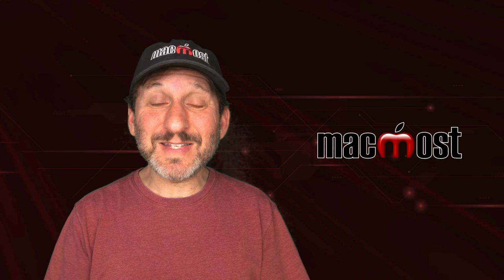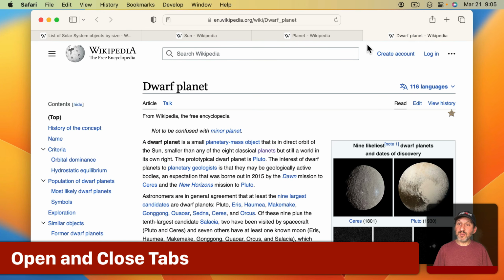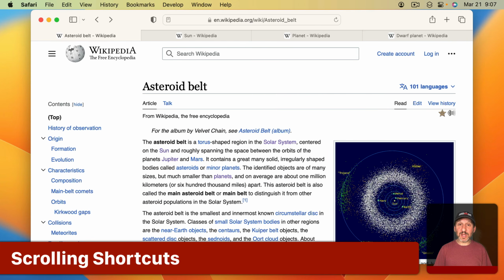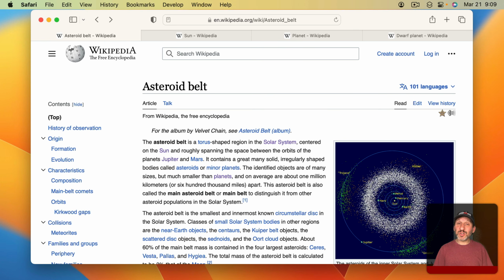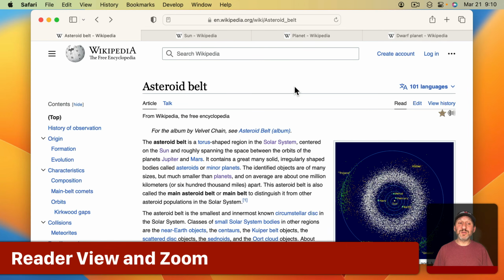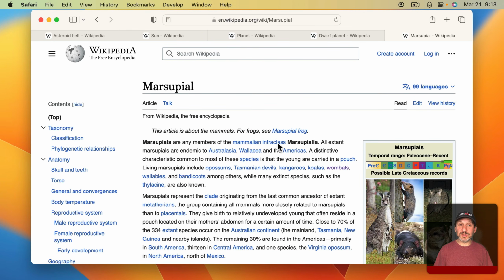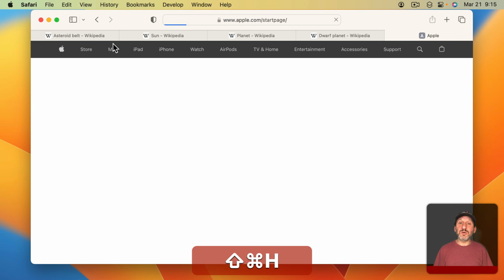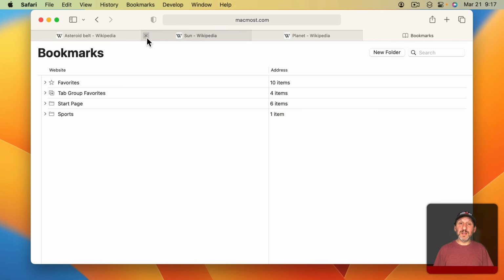25 Useful Safari Keyboard Shortcuts You Should Know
Learn some keyboard shortcuts to speed up your Safari browsing experience.

00:00 Intro
00:27 Open Location
00:53 Back and Forward
01:16 Open and Close Tabs
01:46 Jump To Tabs
02:16 Scrolling Shortcuts
03:05 Search the Current Page
04:06 Reader View and Zoom
04:53 Search Results Snapback
05:28 Favorites
06:15 Bookmarks